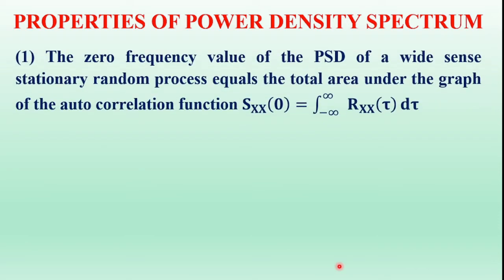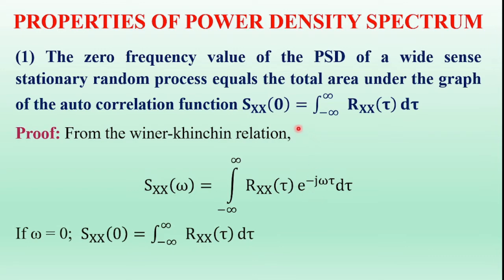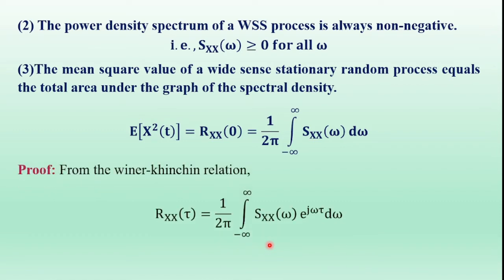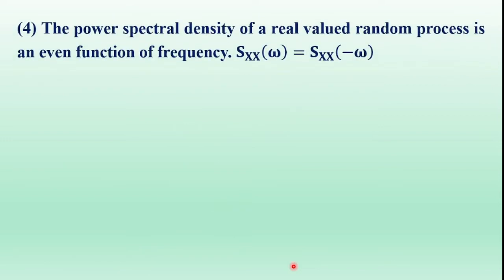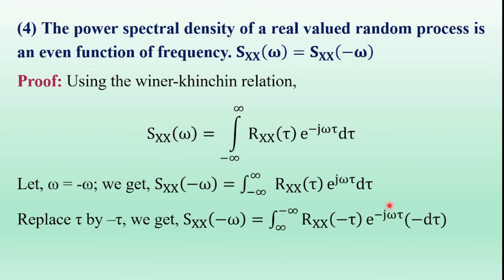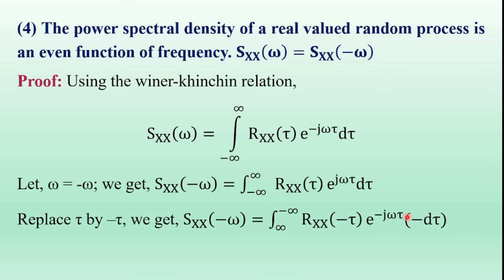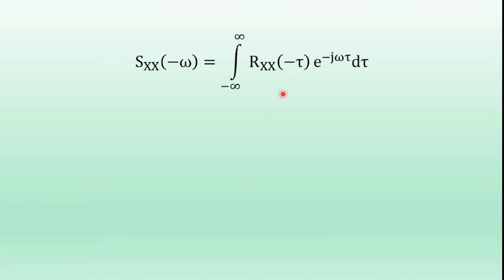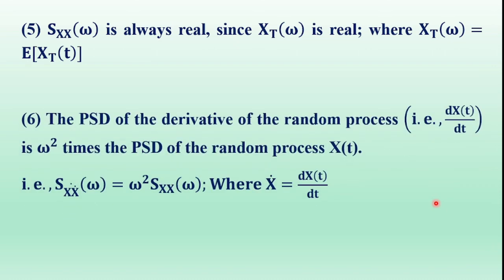PSD ధర్మాలూ (PSD Properties)